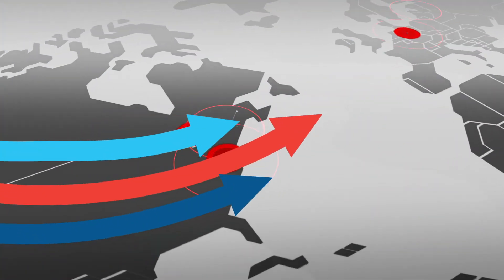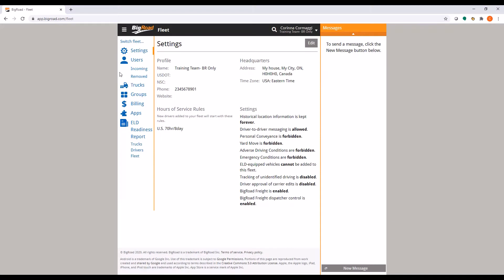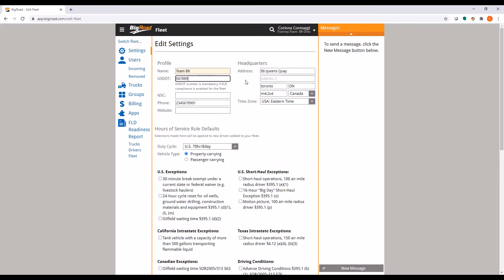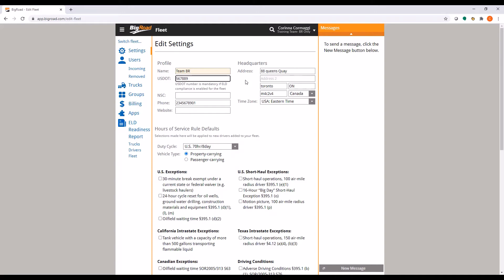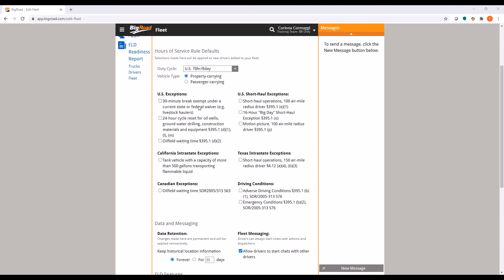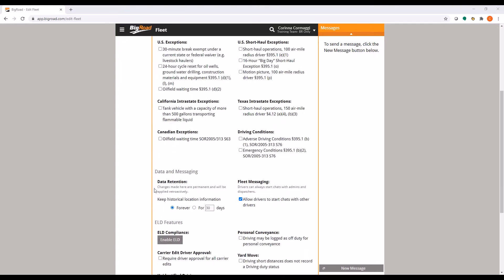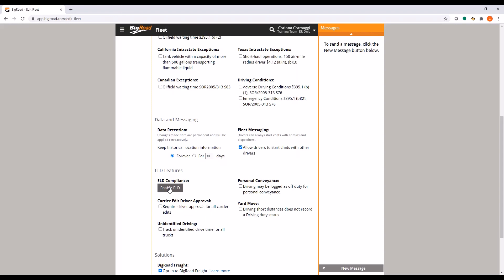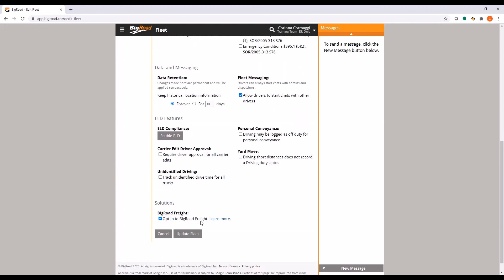How to Edit Settings in the Admin Console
Product: BigRoad Application
Follow the steps in this video to Edit the Fleet Settings in the Admin Console